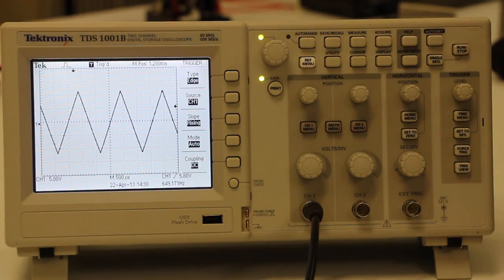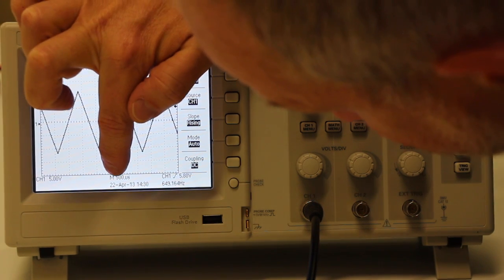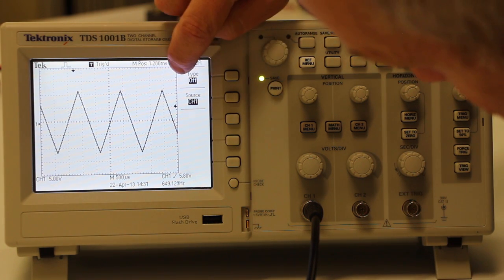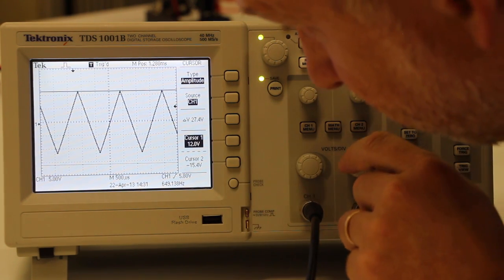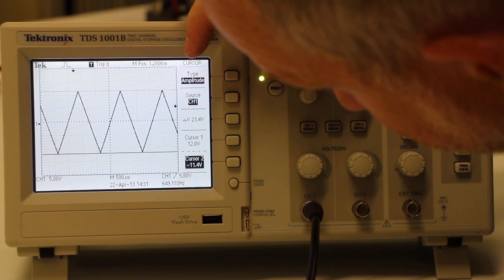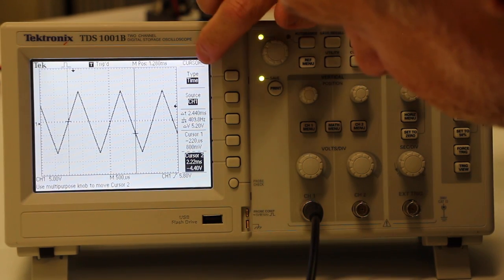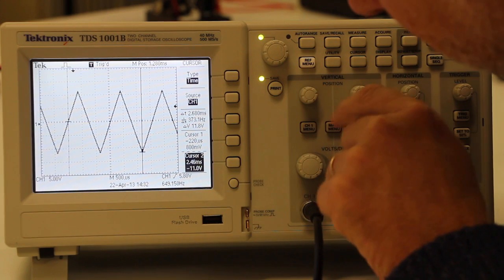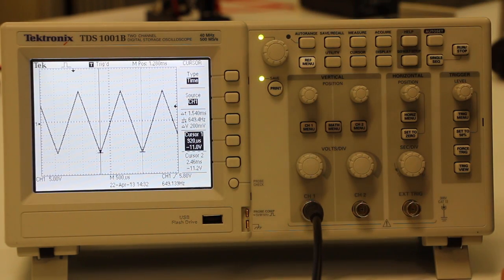Cursor use on oscilloscope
How to use the cursor to measure things on a Tektronix TDS 1001B oscilloscope